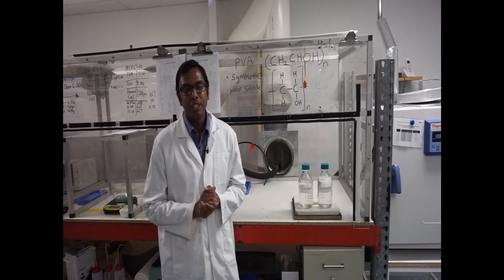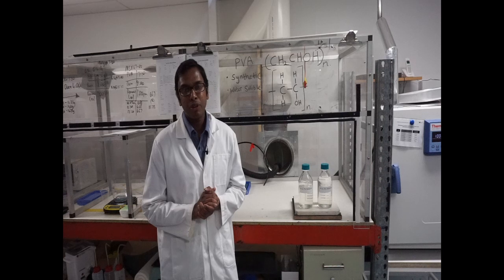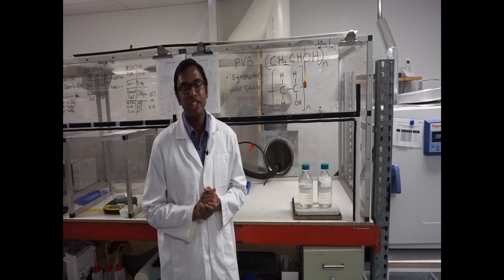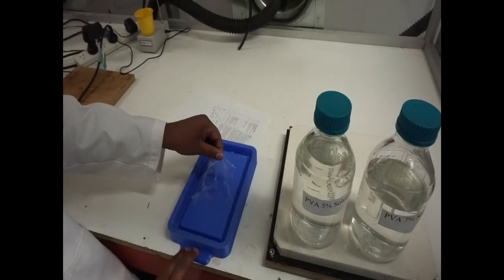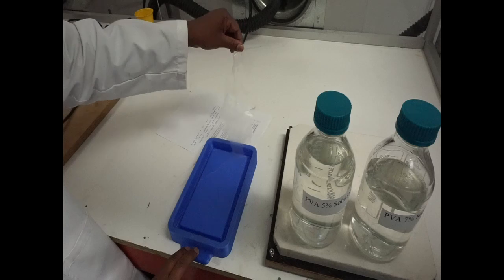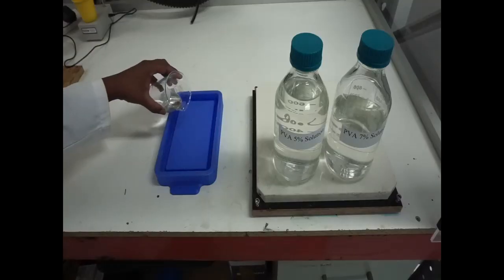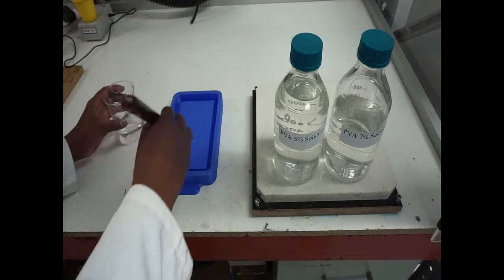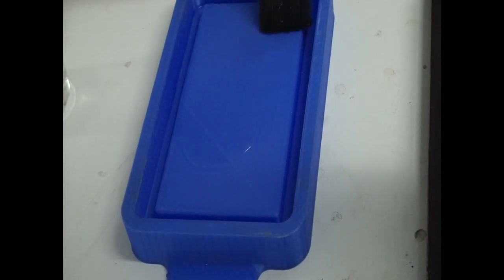PVA Release Agent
FLEW Chemist Joseph talks about PVA release agents, developed for applications where tight control on drying time and viscosity is required.